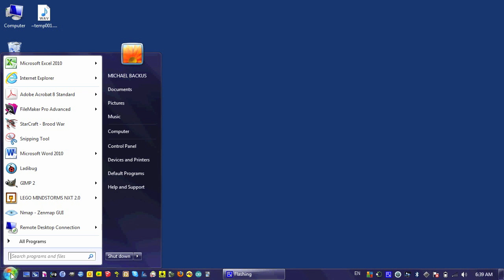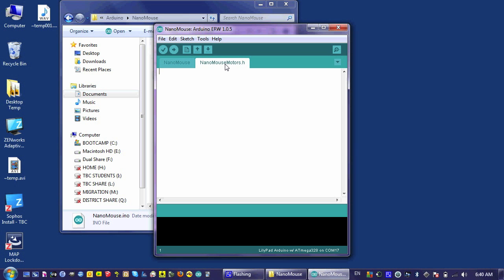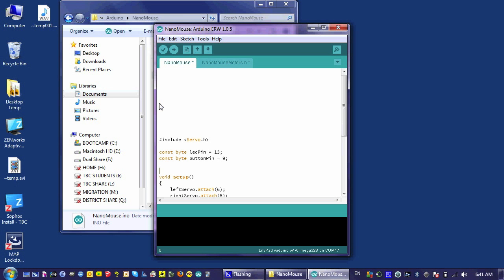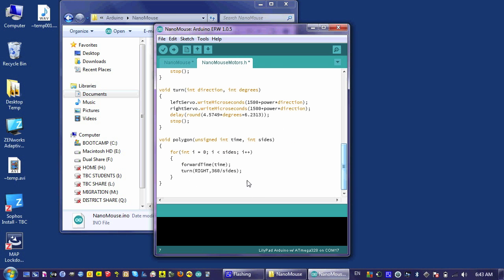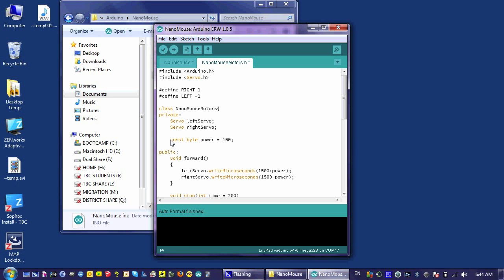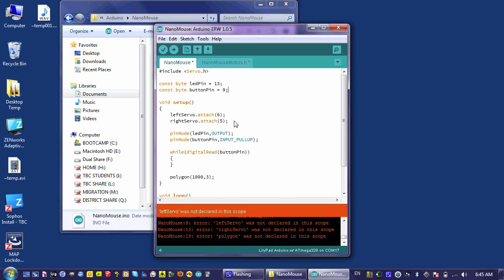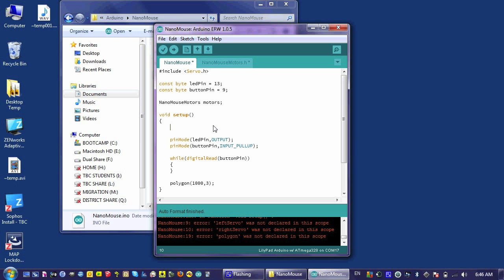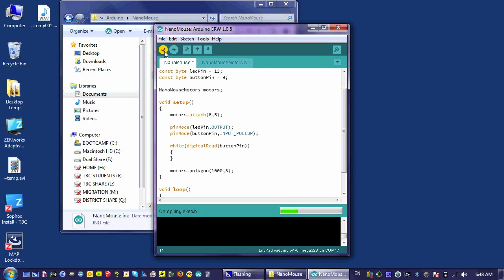Organizing Your Code